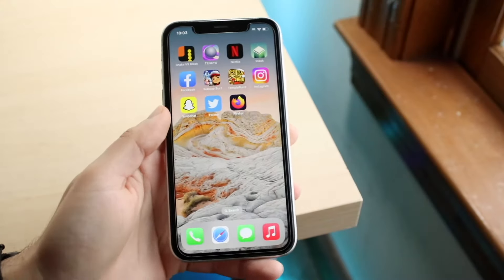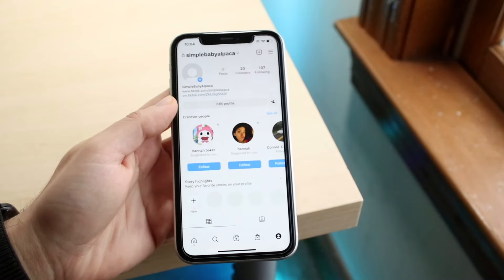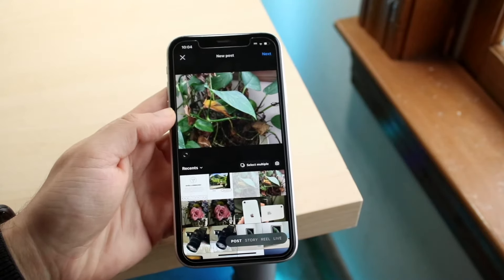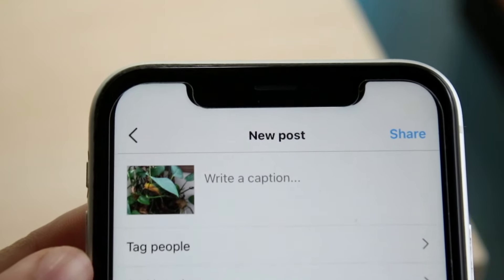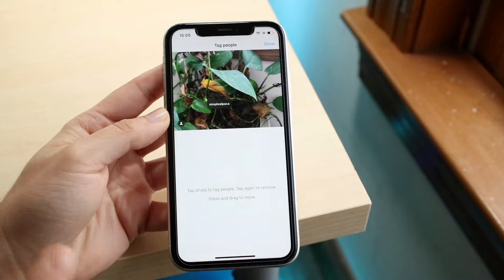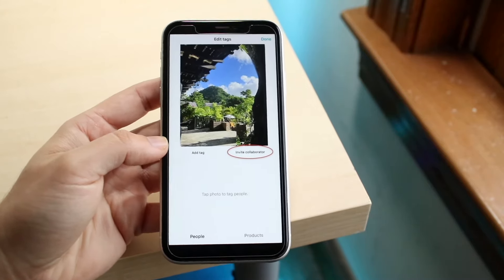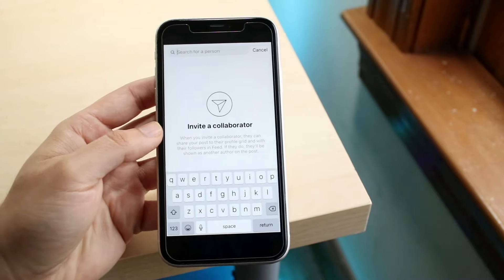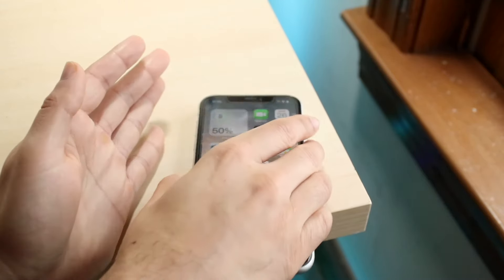How To Do a Collaboration Post On Instagram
Here is exactly How To Do a Collaboration Post On Instagram